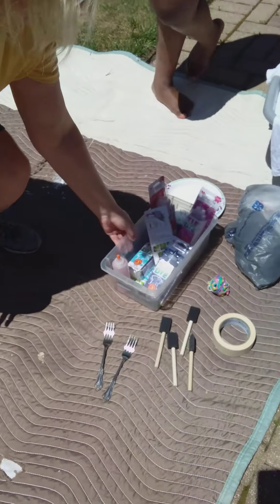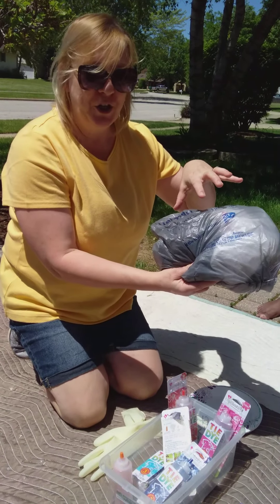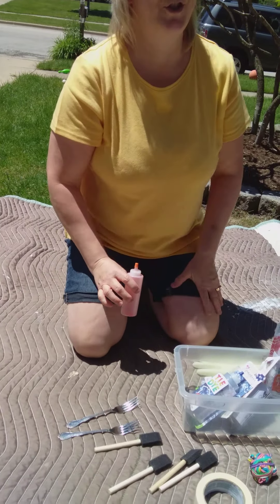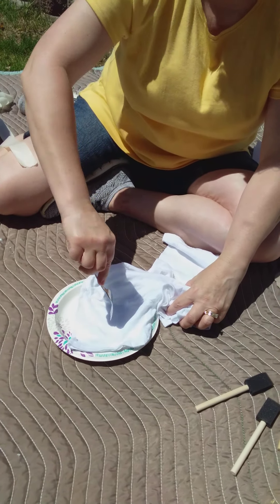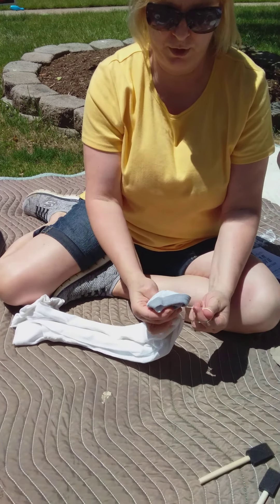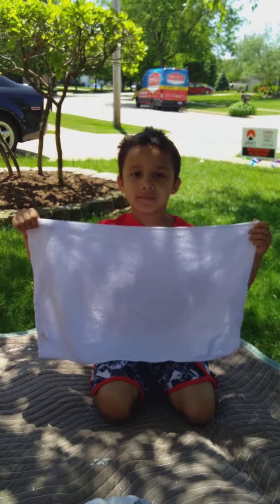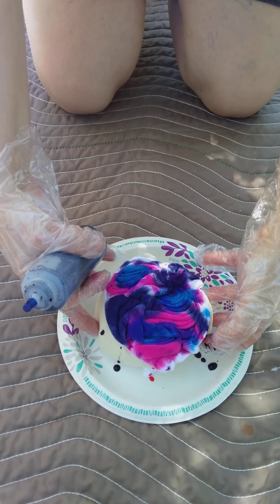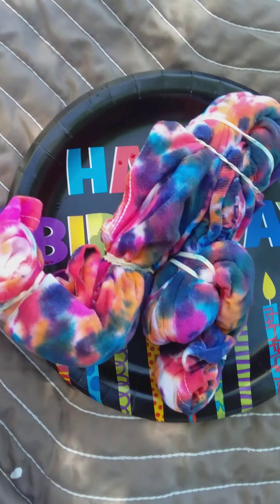Fun activity: How to tie dye *Part 1*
Join me & my friends as we create awesome tie dye items! Mrs. Kara will guide you along the way!